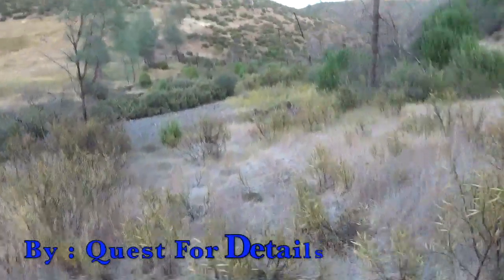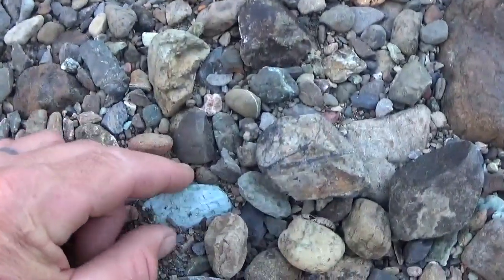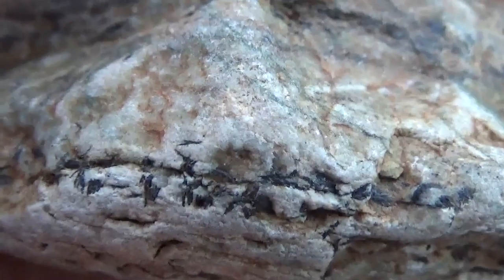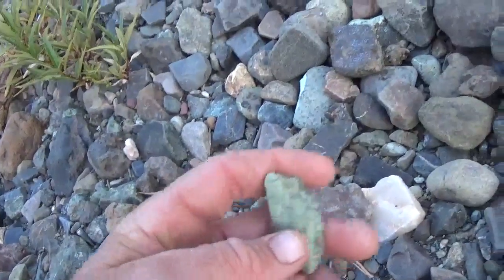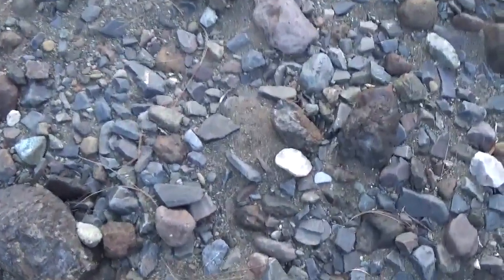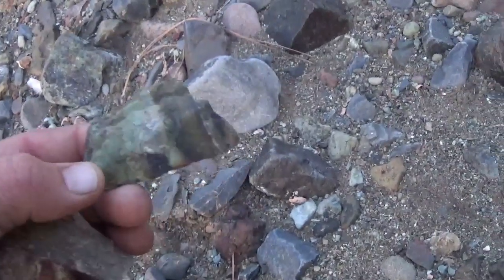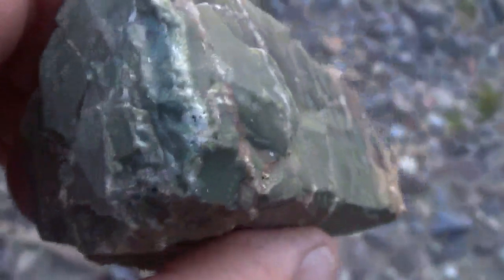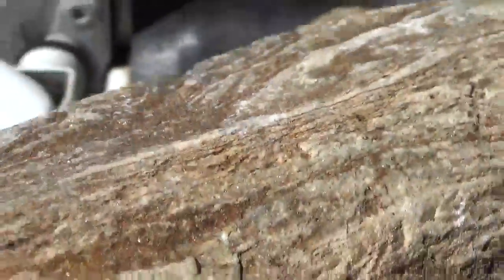Rockhounding ! SunDown In Willow Creek Quest 4 Treasure # 368 By : Quest For Details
SunDown In Willow Creek Quest 4 Treasure # 368 By : Quest For Details

still chasing those last free hours of sunlight when duty is done and the side step can be taken out into the wide world waiting around each bend right off the beaten trail.here we can muse as children with the innocence of fascination and appreciation that holds the moment , slows time, holds our minds outside the box, to keep the wings of wonder from atrophy. wake, and wander my friends the days grow ever shorter !

Happy Hunting !

Don’t Forget to check out the Quest For Details FaceBook Page where you can see more Details Of The Adventures , post Your Own details For The Whole Community To See And Get Tips And Advice From each other !